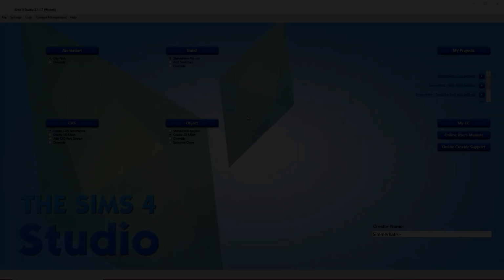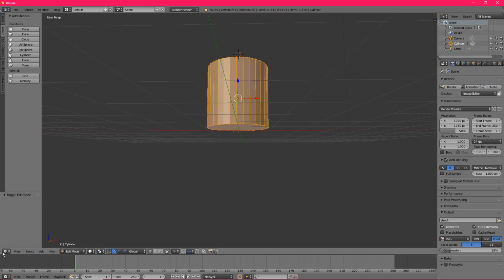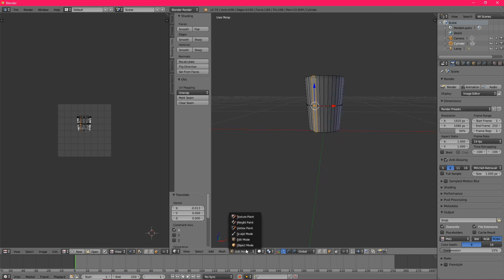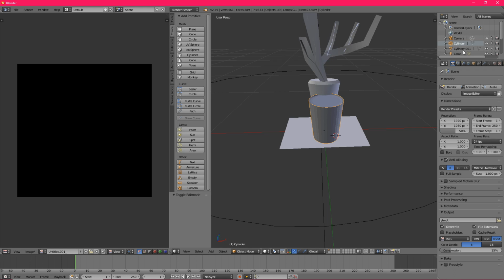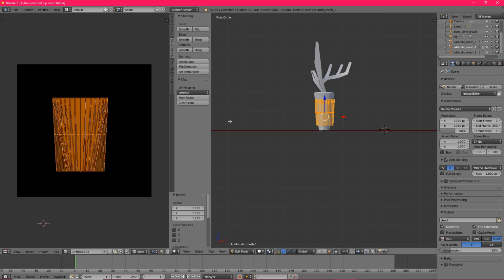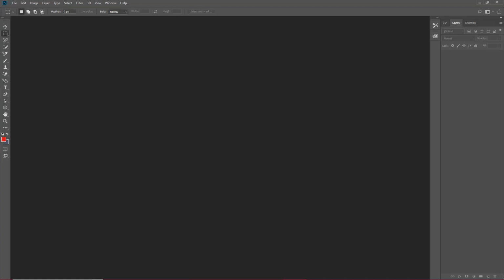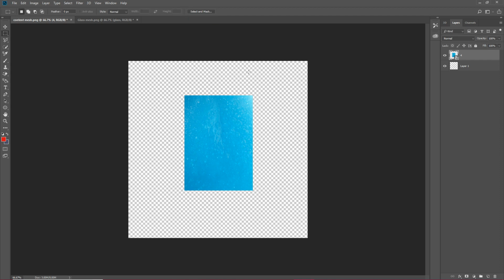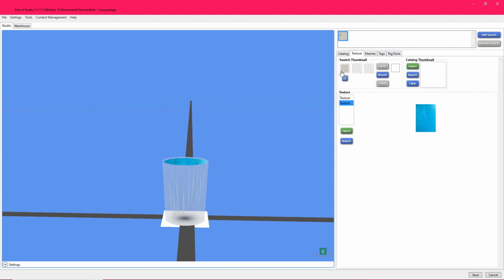How to create glass objects - The Sims 4 (2021)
learn to create glass decor/clutter for the sims 4
using blender and sims4studio

You will need Sims4Studio
Blender
and of course The Sims 4

This Tutorial is not for beginners.

I really hope the video helped you out!